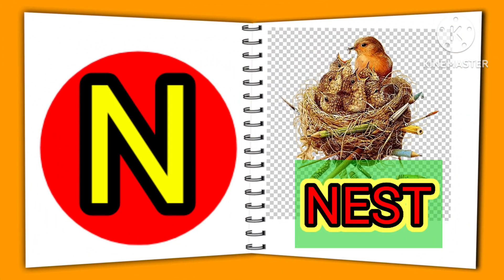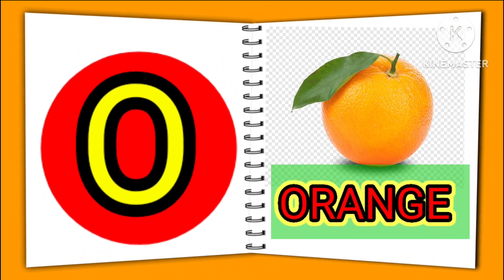A for Apple Alphabet meaning.